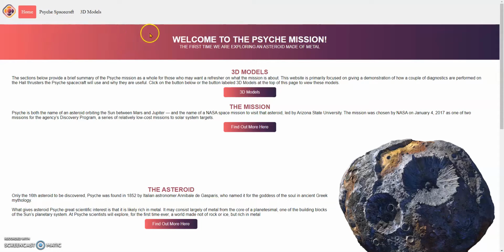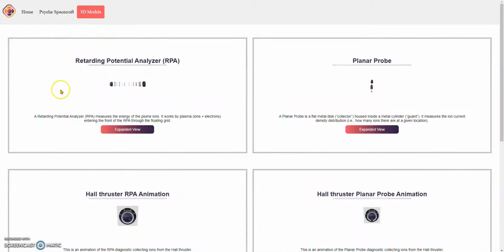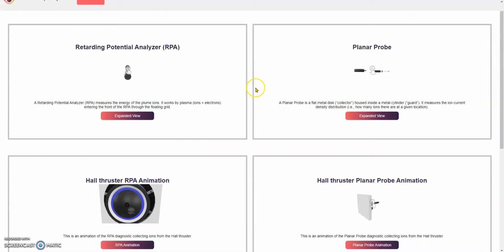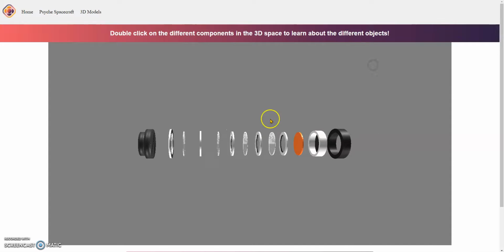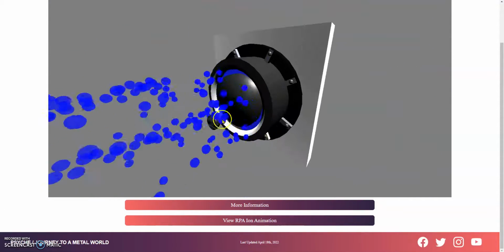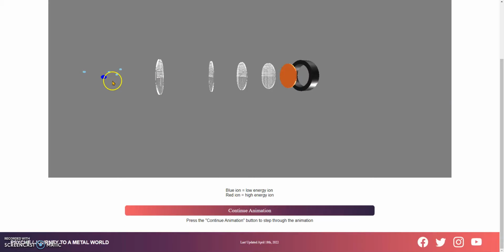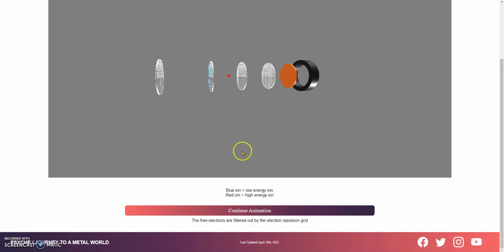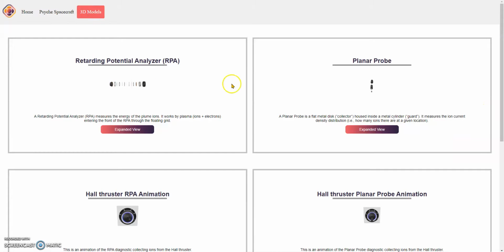Hall Thruster Diagnostics Visualization